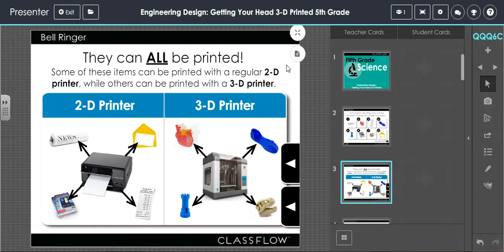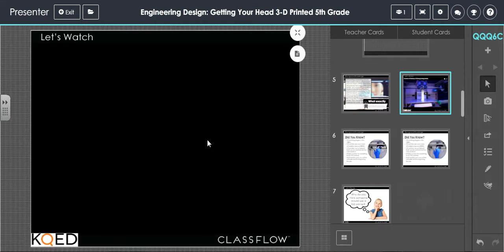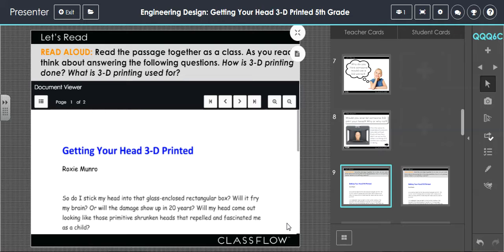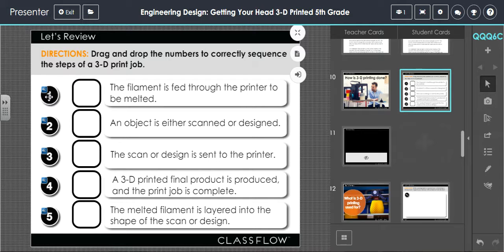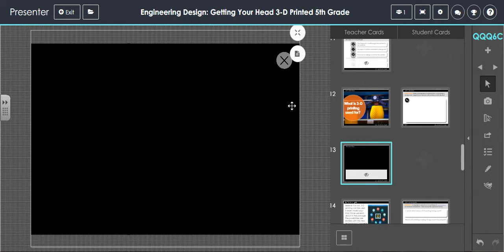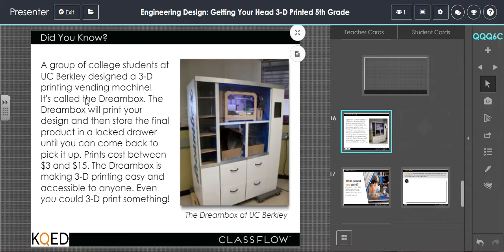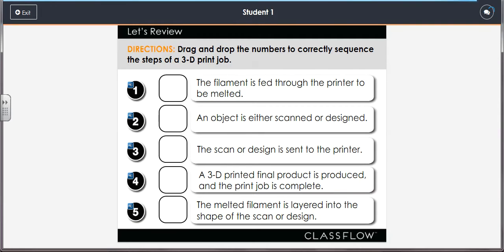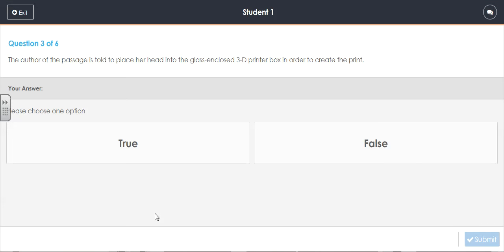5th Grade Sample Lesson Getting Your Head 3 D Printed